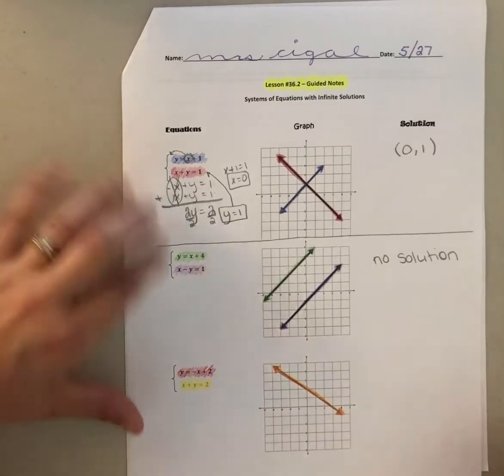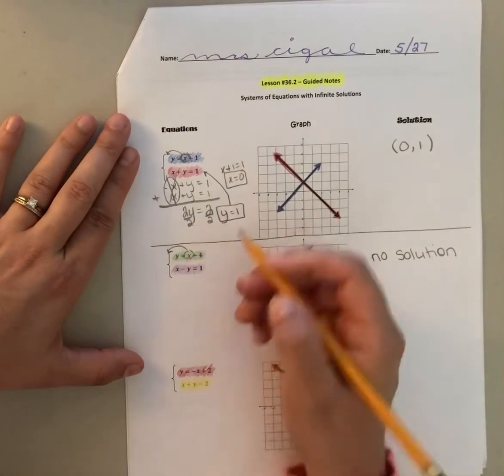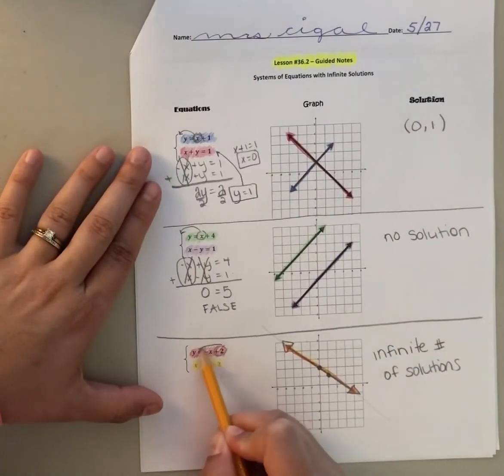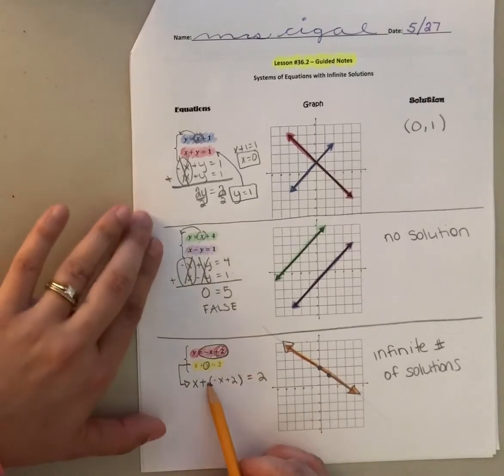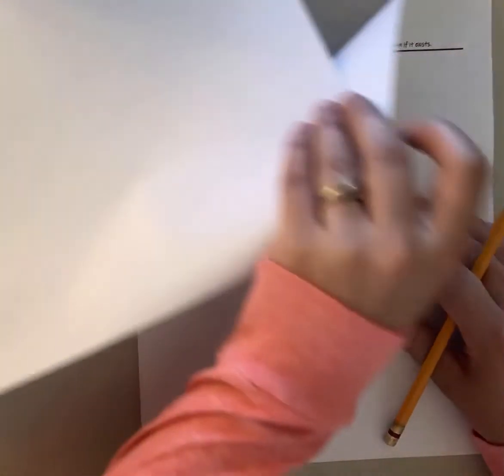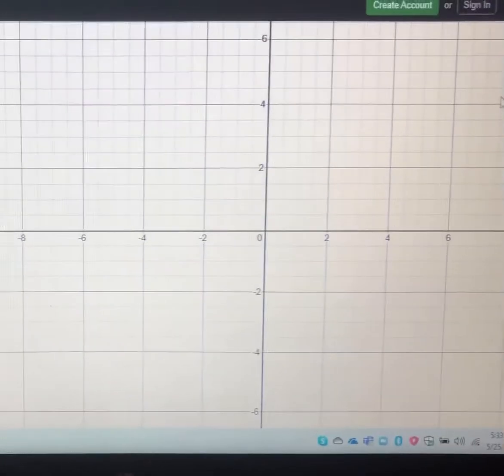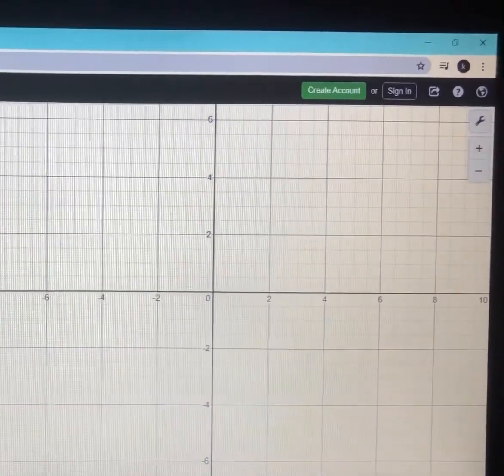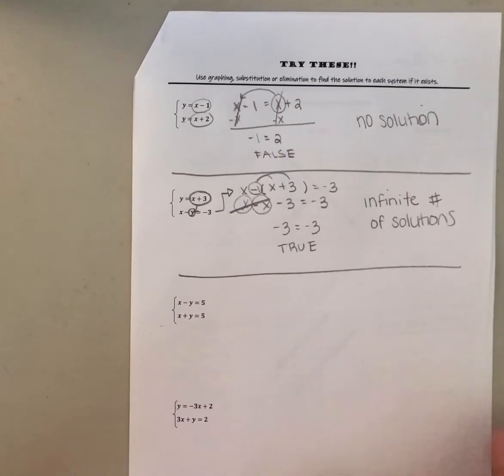Lesson #36.2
Systems with Infinite Solutions